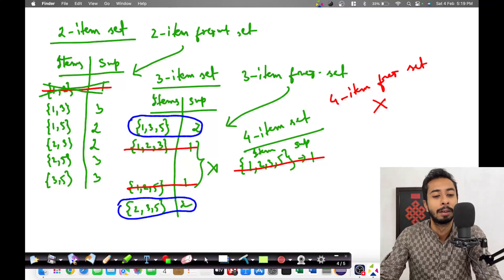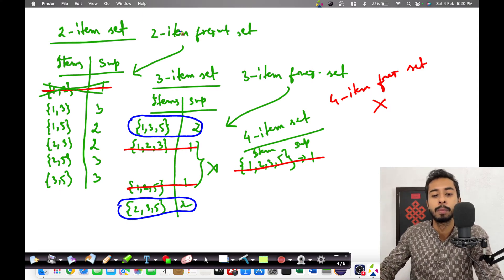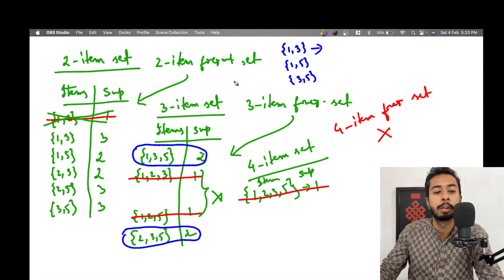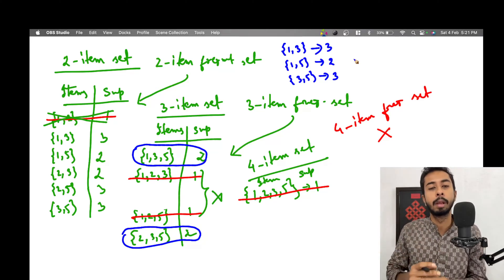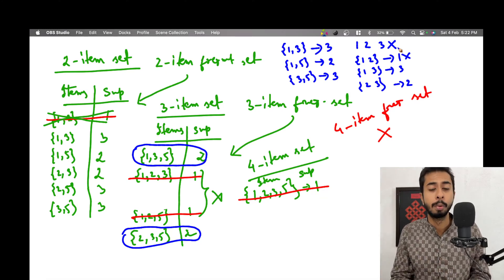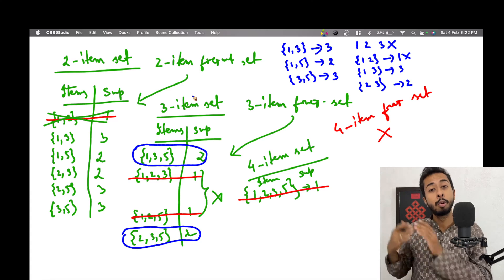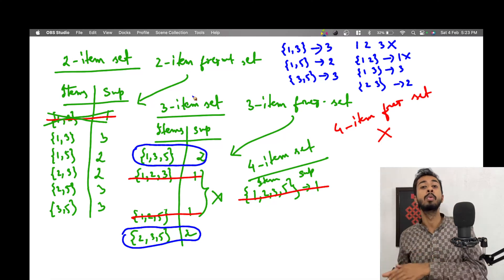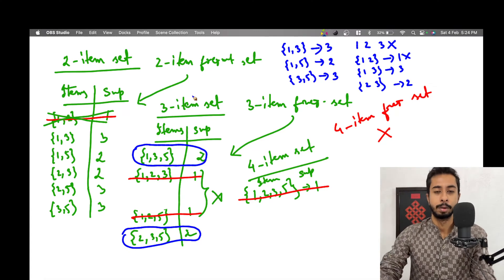4. Pruning In Apriori Algorithm | Association Rule Generation | Data Mining | Satyam Raha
In this video, I have explained the concept of Association rules and why is it important to generate the association rules and how it is related and relevant to the real business world.